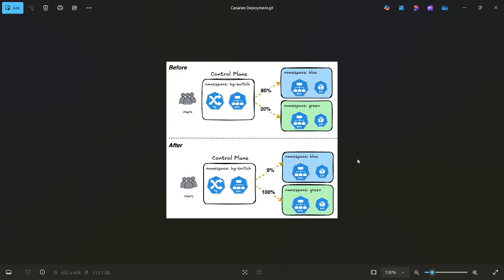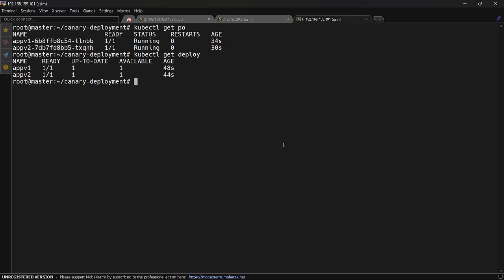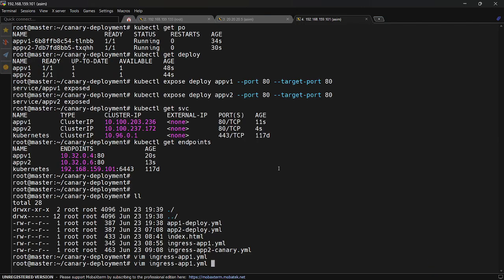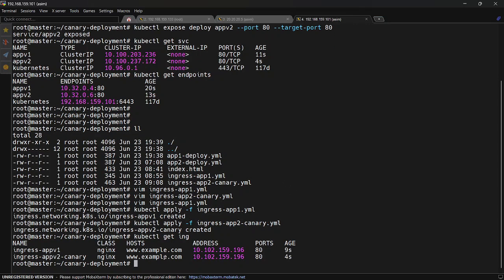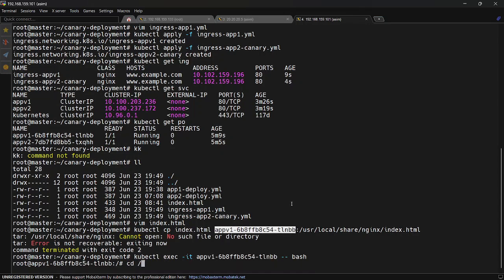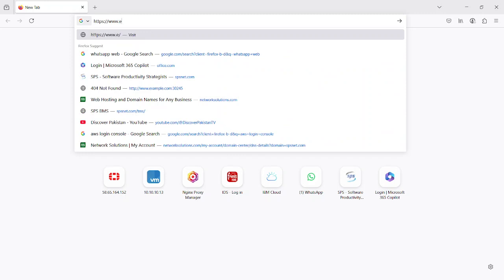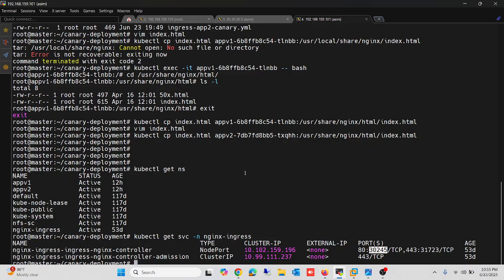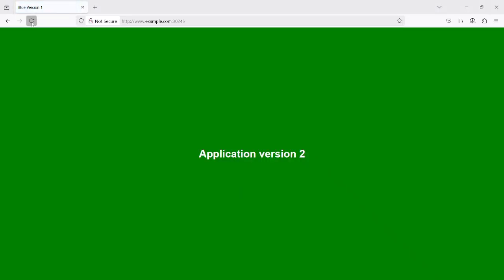Kubernetes | Canary Deployment | Practical Lab | Video-31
kubernetes
kubernetes deployment
kubernetes tutorial
learn kubernetes
kubernetes architecture
kubernetes explained
kubernetes networking
kubernetes ingress
kubernetes service
kubernetes pods
kubernetes basics
kubernetes services
kubernetes course
kubernetes project deployment
canary deployment
kubernetes management